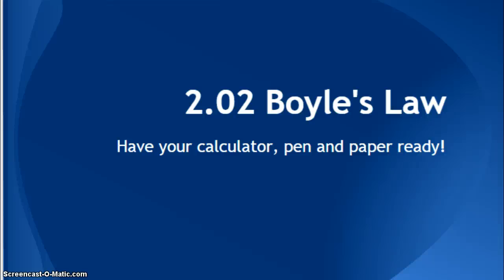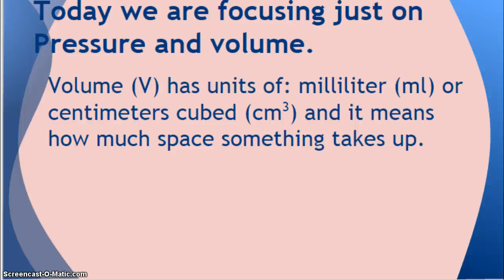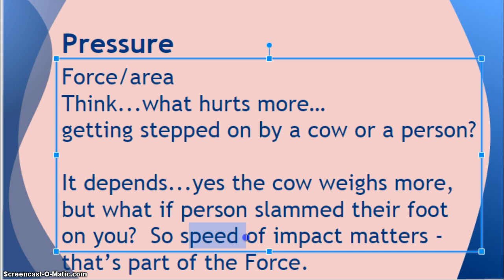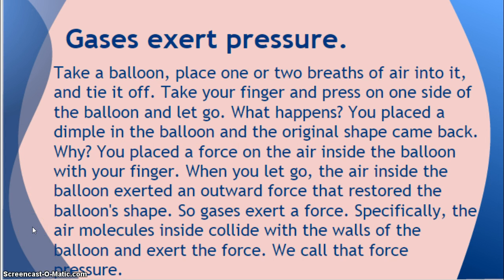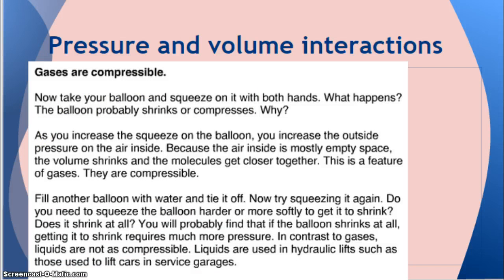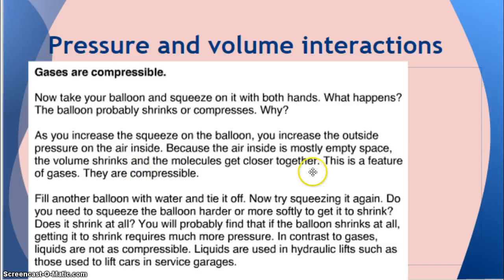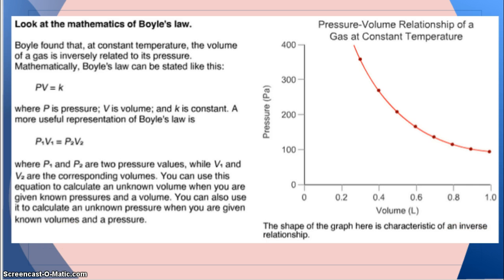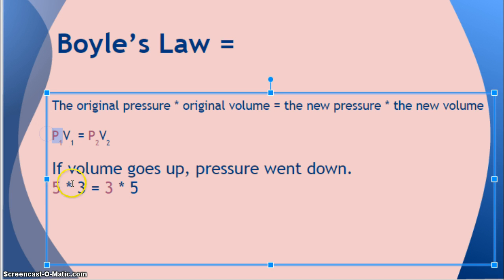Mrs. KJ Explains: 2.02 Boyle's Law